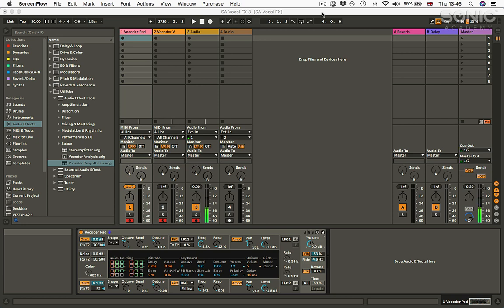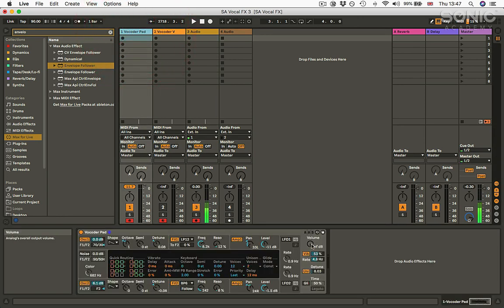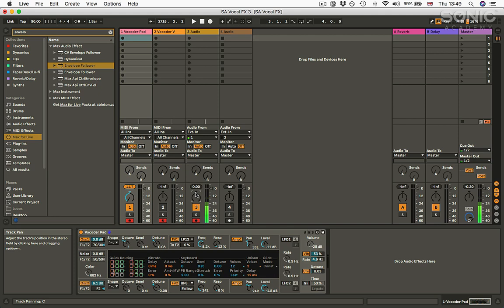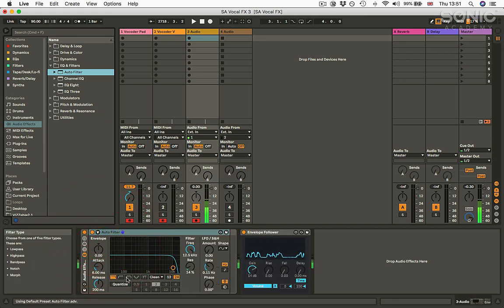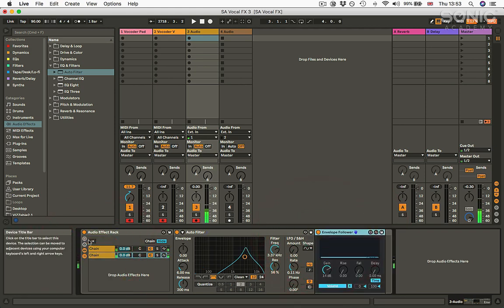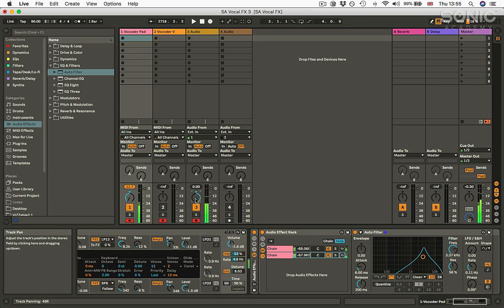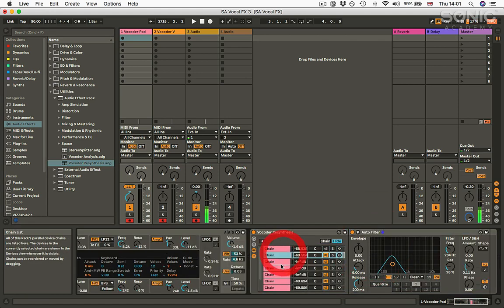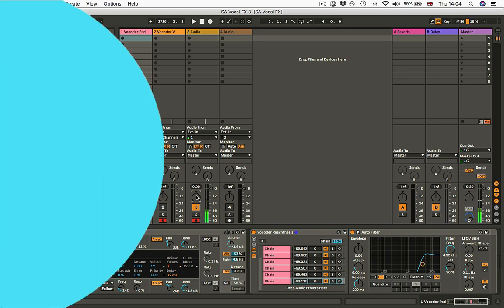How To Make Kick Ass Vocal Effects - How Vocoders Work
Watch the full How To Make Kick Ass Vocal Effects course

If you think you can't sing and there's no point in using your voice on your tracks then think again because the King is back with a detailed look at how we can use a free sound source - your voice - to make some Kick Ass Vocal Effects!

From pitch-shifting, sampling, vocoding, time-stretching and more, this is a course that'll inspire you to pick up a mic and start using your own voice in your tunes, even if it's unrecognisable at the end! What's more, these Vocal Effects will be unique to your tunes and it may just be that hook or recognisable element that makes your track stand out above the rest.

Matt's here to prove that you don't need the voice of an angel to get some epic outcomes!

[ Video Chapters ]
00:00 Introduction
01:07 Vocoders - How Do They Work?
14:30 Summary